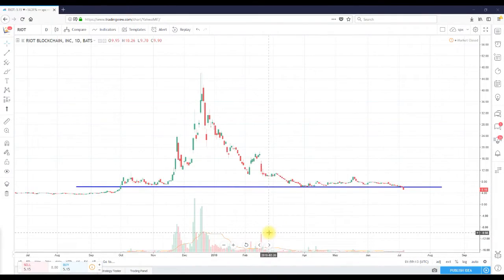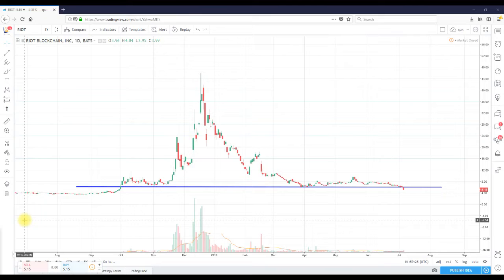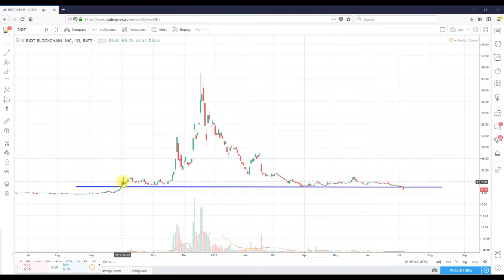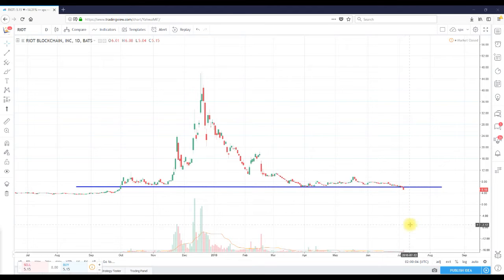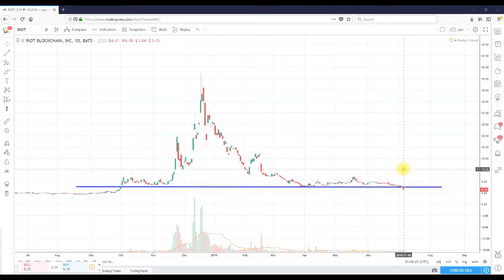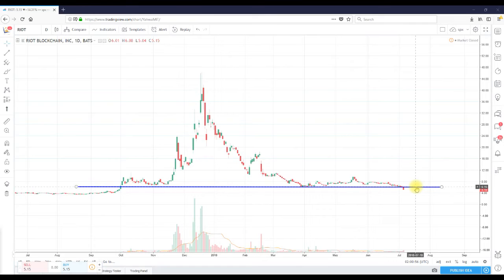Technical Analysis Riot Blockchain, Inc. (RIOT)